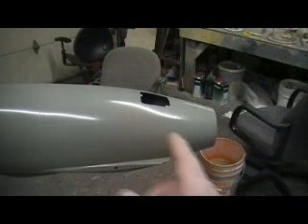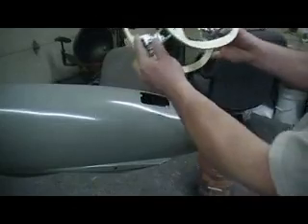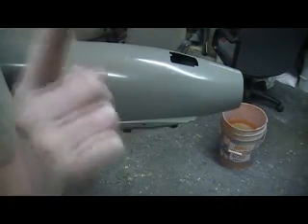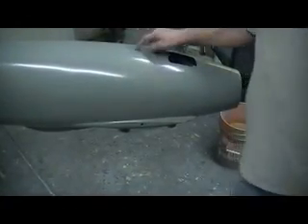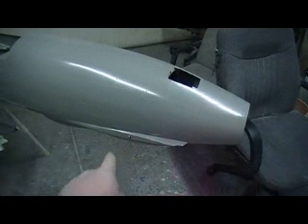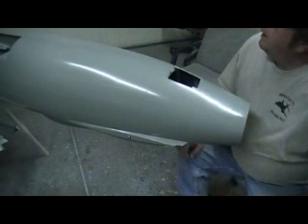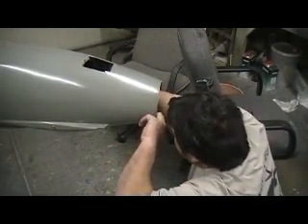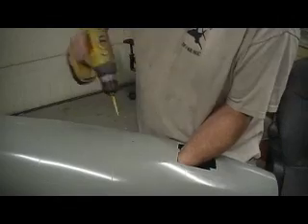how to build a rc jet F-105 thunderchief # 375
installing stab post